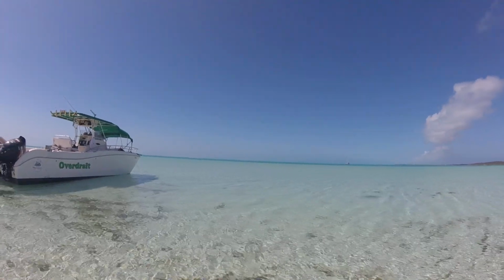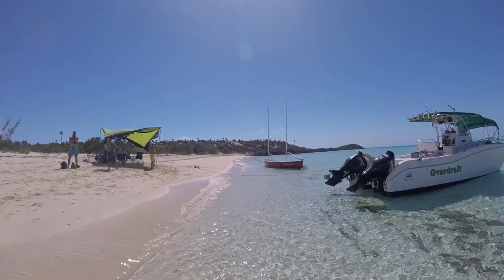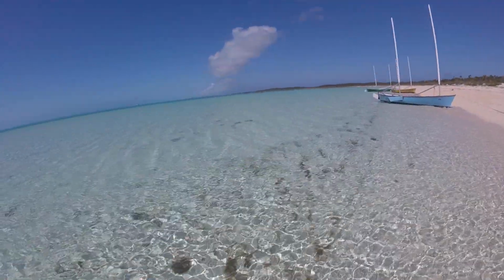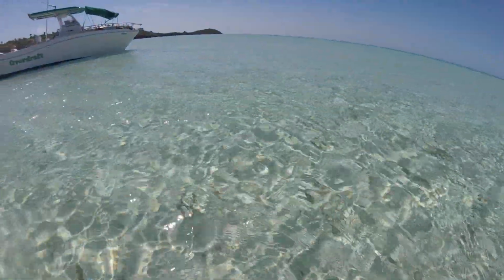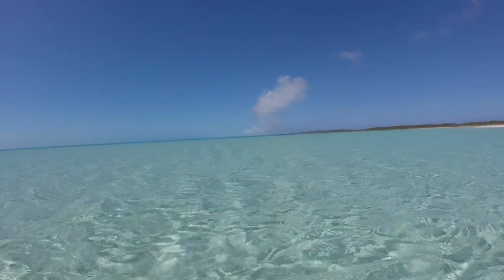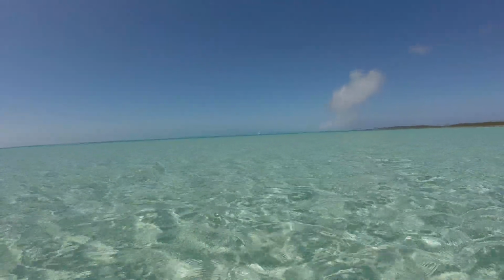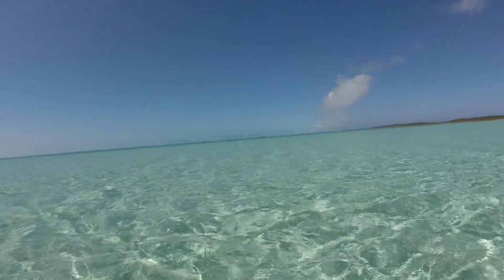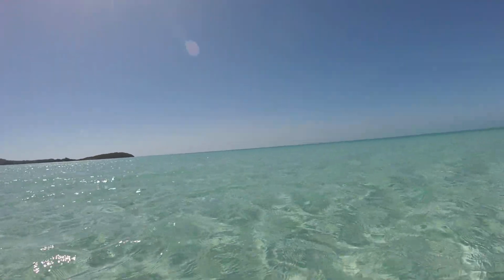Jack's Bay / Great Guana Cay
Beautiful bay north of White Point on Great Guana Cay. This is  south of Black Point. We pulled in here for a break and lunch. What a beautiful bay